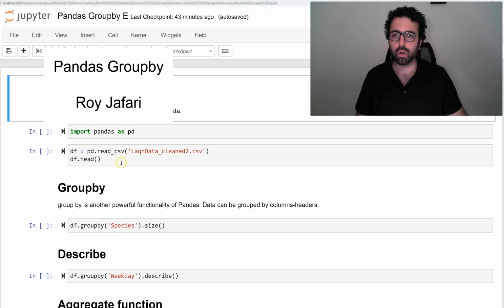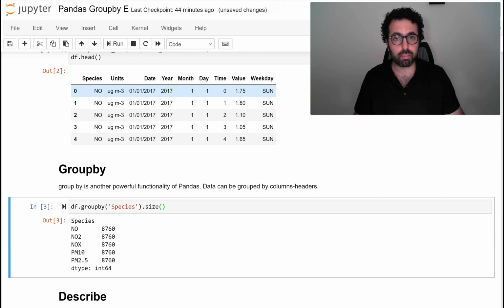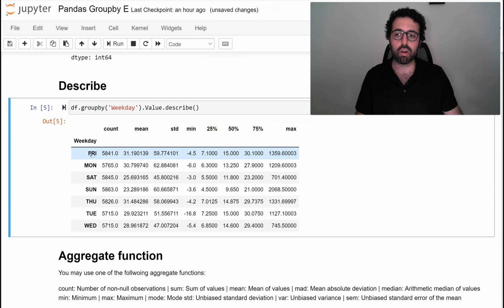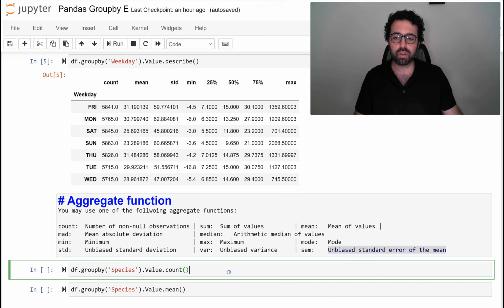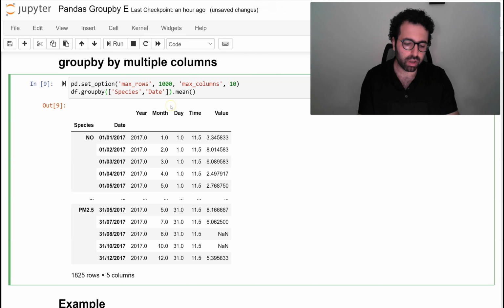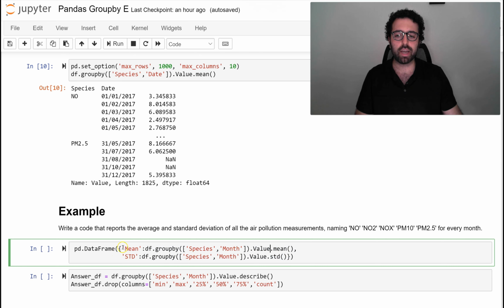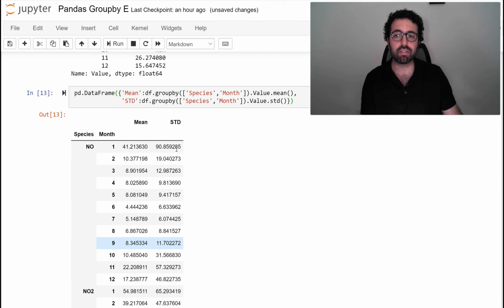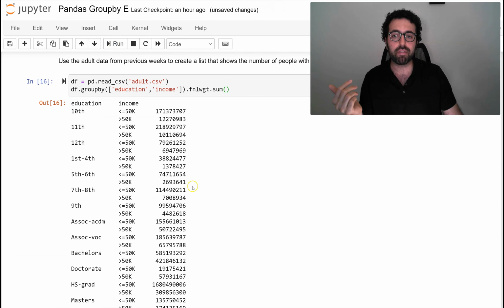Pandas Groupby Function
To find the code and the dataset used in this video visit the Github